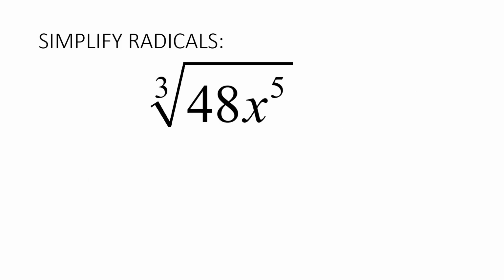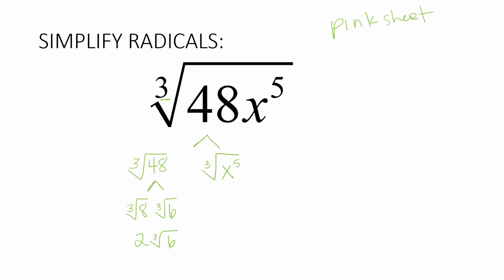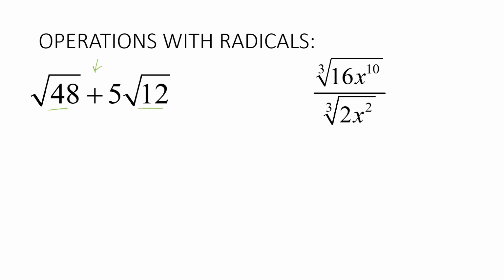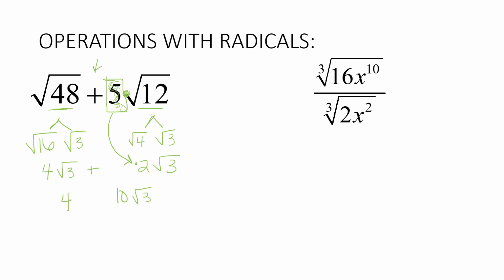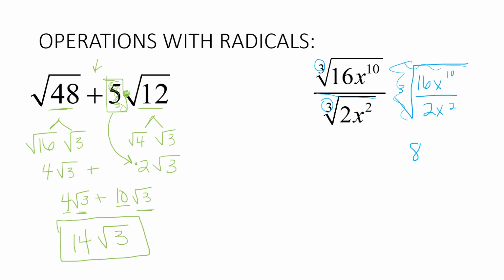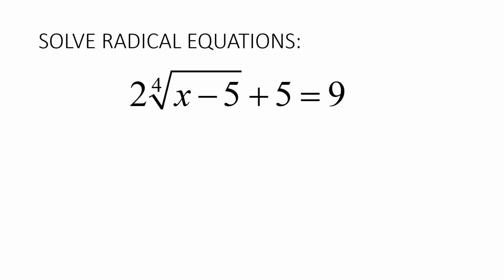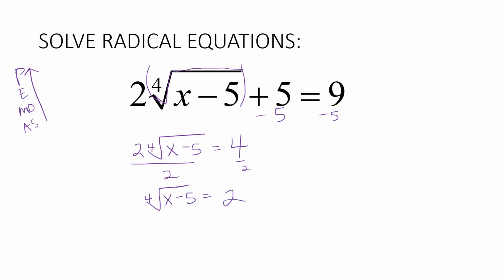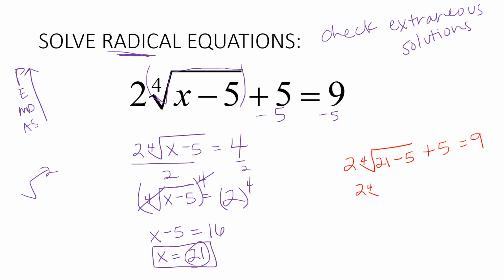WEEK 1 - Review of Radical Topics